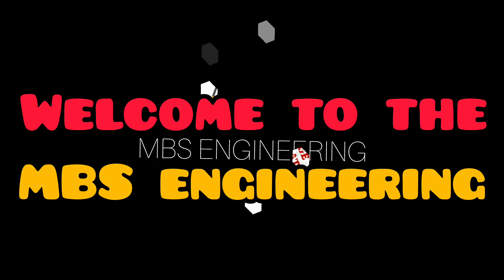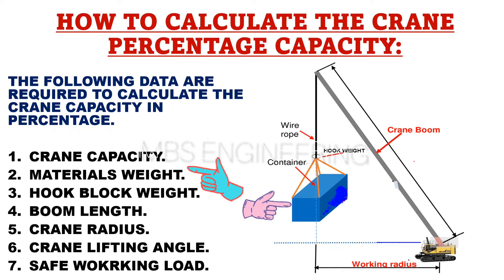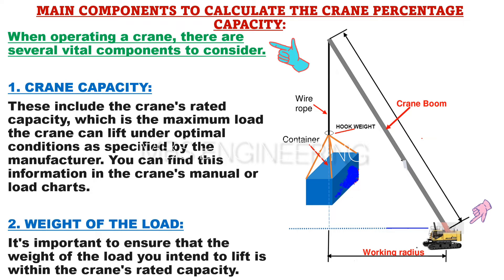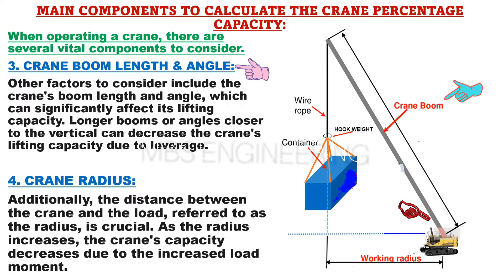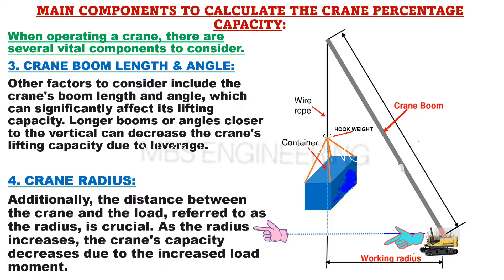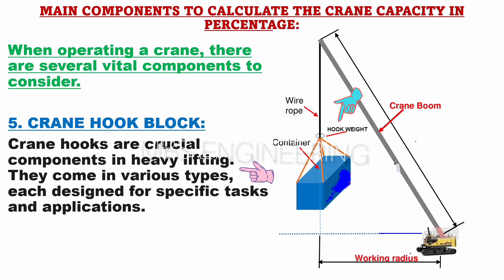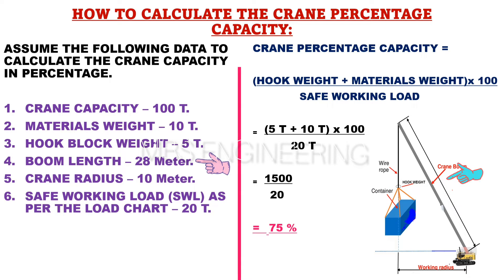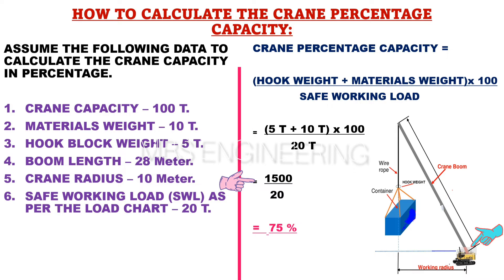CRANE PERCENTAGE CAPACITY CALCULATION / CRANE LOAD CAPACITY IN PERCENTAGE / CRANE COMPONENTS /